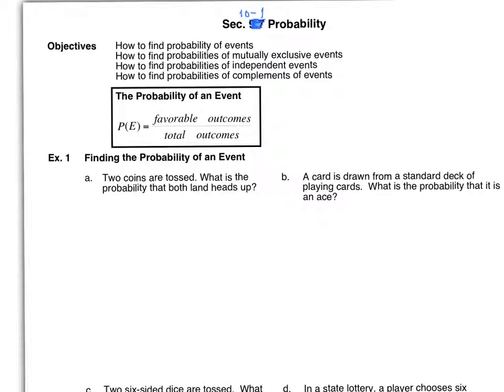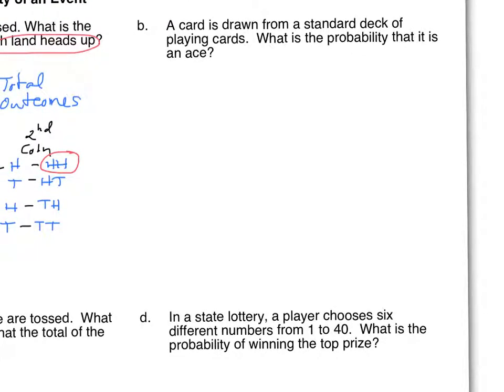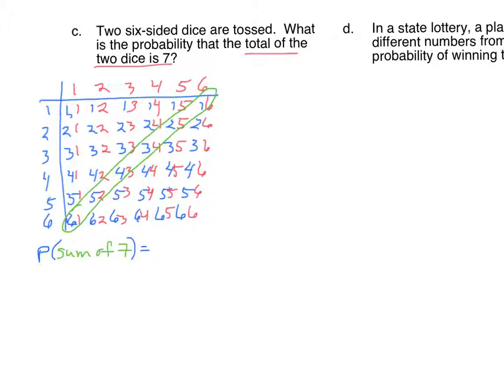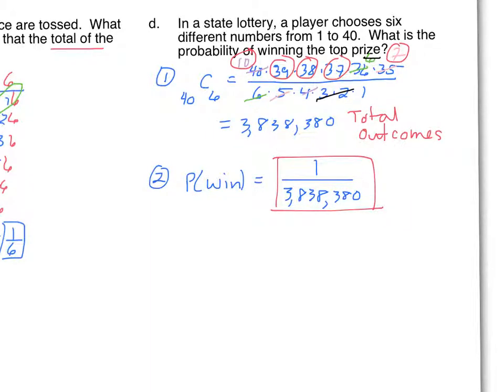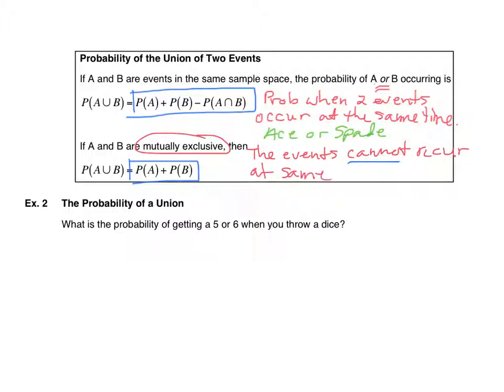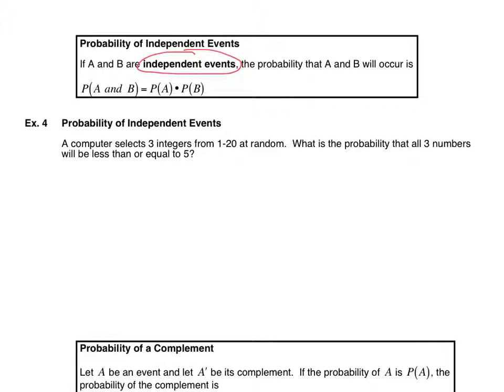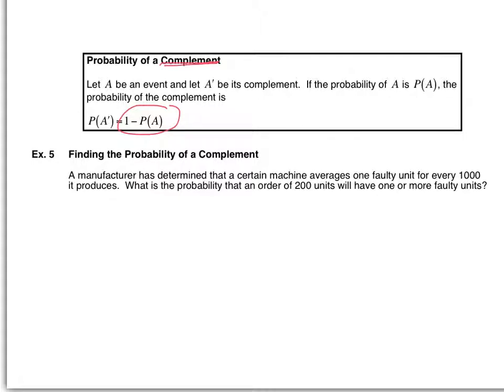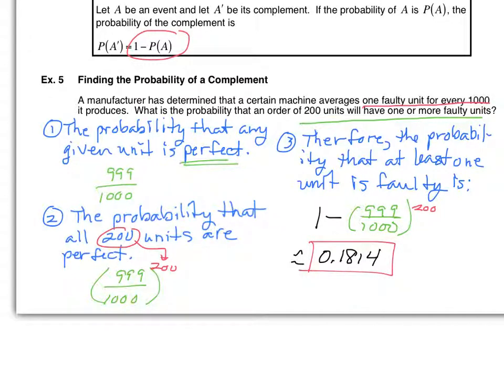PC 10-1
Pearson, Demana, PreCalculus, Lesson 10-1, Probability